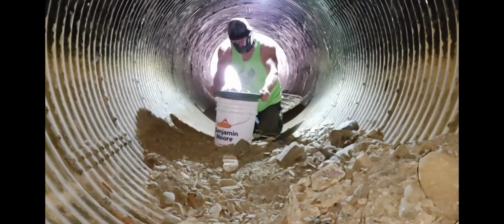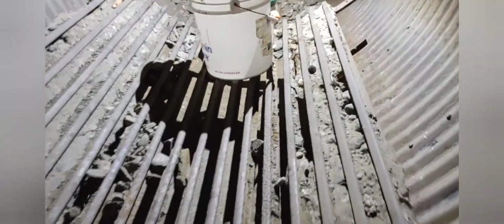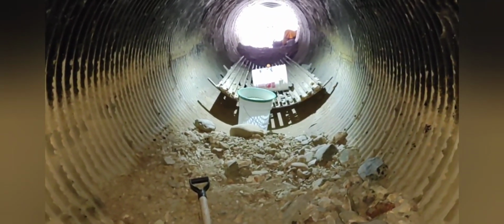The day after Christmas at The Lost Culvert 👁️👁️⛏️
Twas the day after Christmas, and I come back to The Lost Culvert to clean up the last of the material from the first grizzly. I brought my friend Sean out with me to have him prospect and test all around the bedrock below the culvert. I pulled 8 buckets of material and have still another 2-3 to get, then I can bring the shop vac back in and vacuum up about 15' of culvert floor. Then I will be setting up my Gold Hog Stream sluice with the Power Pig Head and my 2200gph battery powered pump. That will be in my next video later this week, hopefully the video will be released on New Year's Eve.